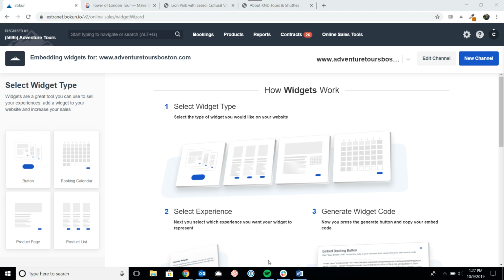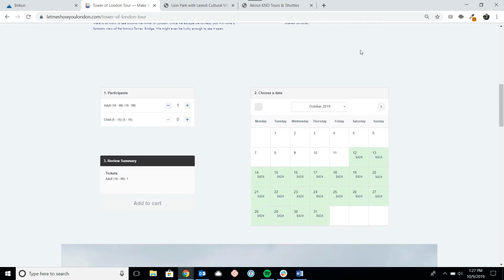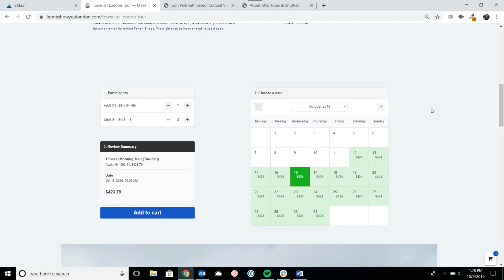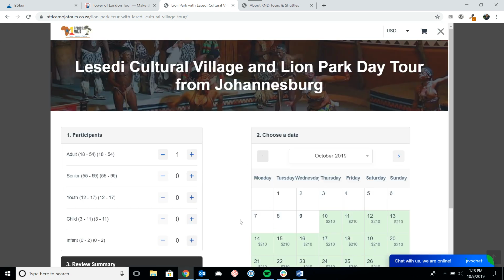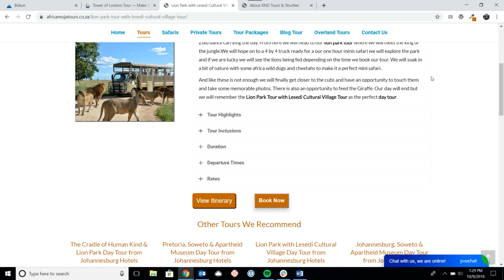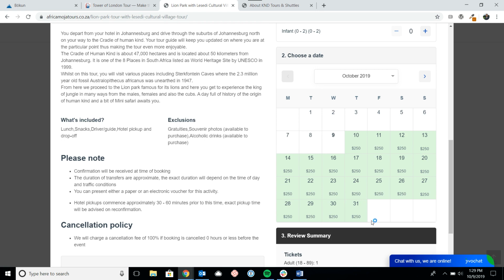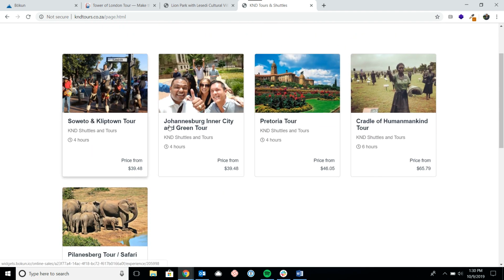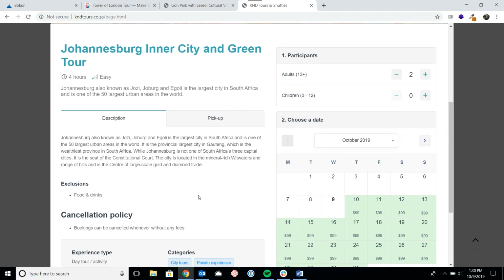Short Booking Engine Overview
Join our webinar below! This video briefly explains our various widgets and how they look on client websites.

Hey there! We're currently in the process of revamping our videos to make them even better. We know it's taking a bit of time, but please bear with us - it'll be worth the wait, we promise!

We're here to help in any way we can. Thanks for your patience and understanding!